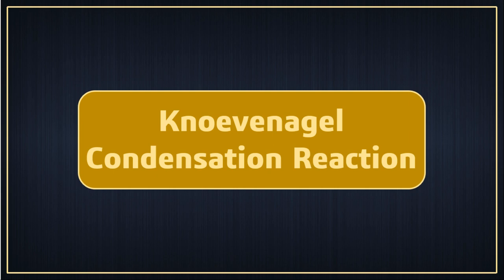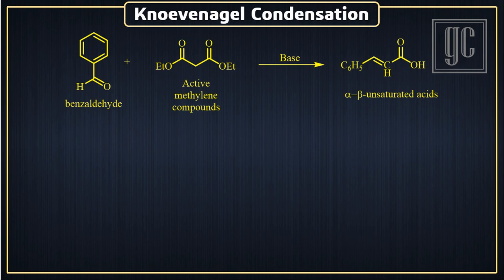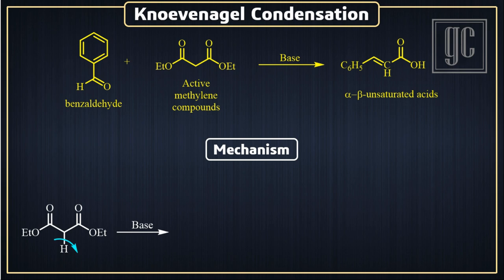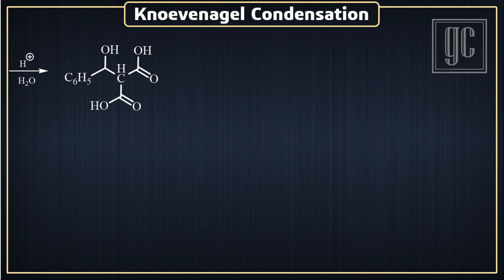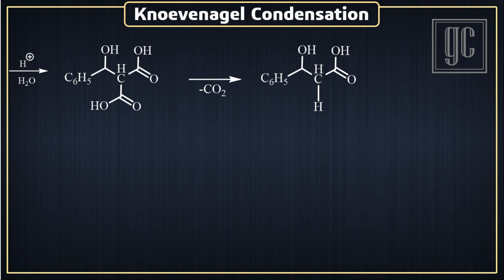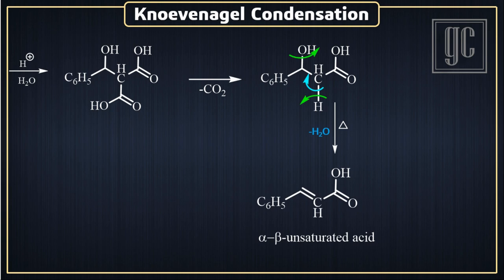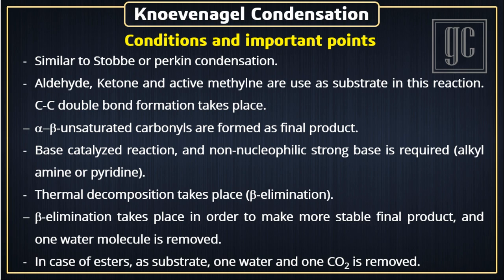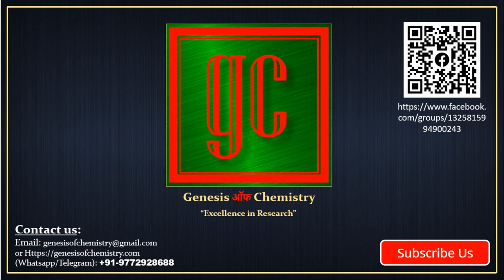Knoevenagel Condensation (Name reactions-Series)-GC